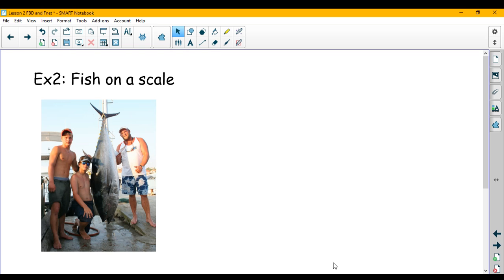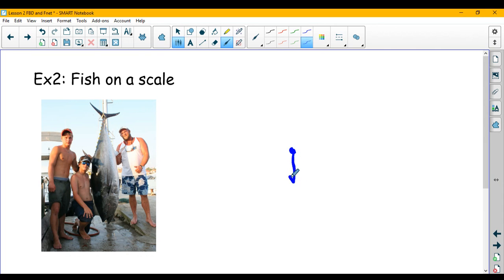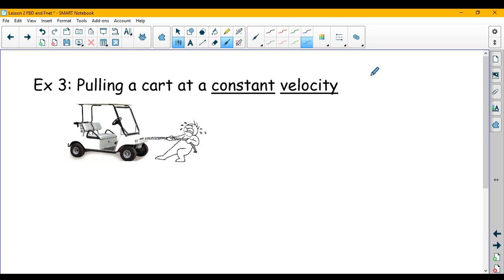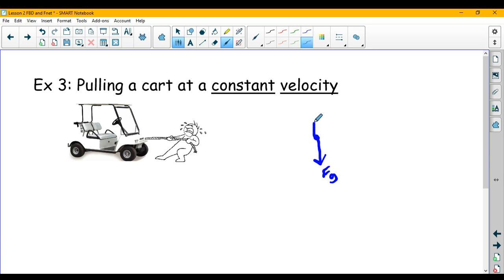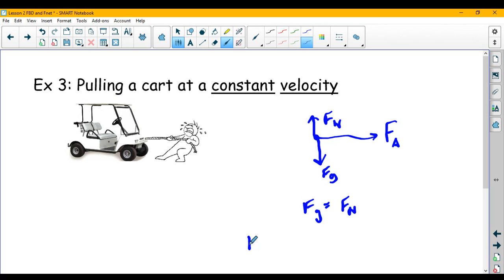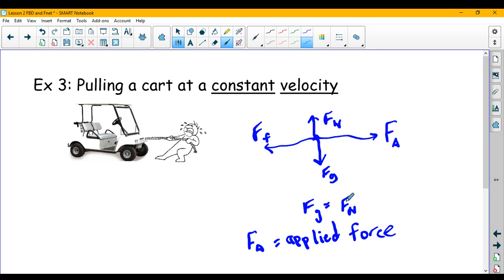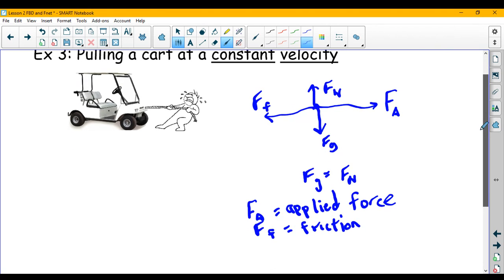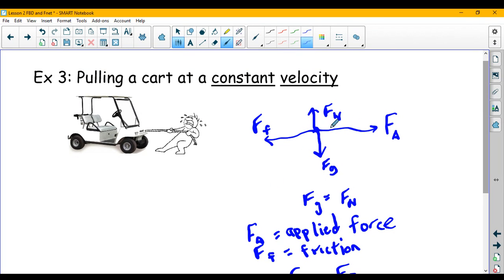FBD more balanced force examples